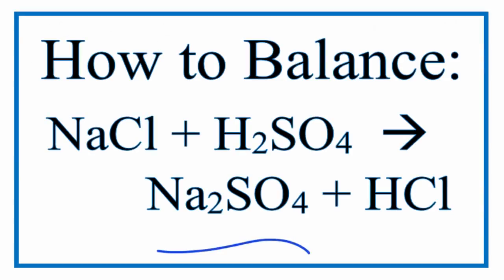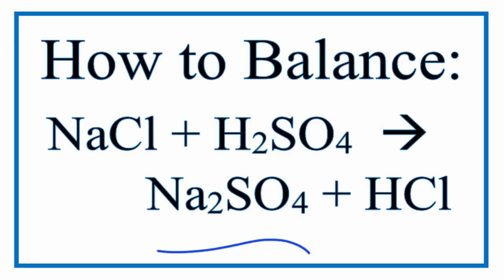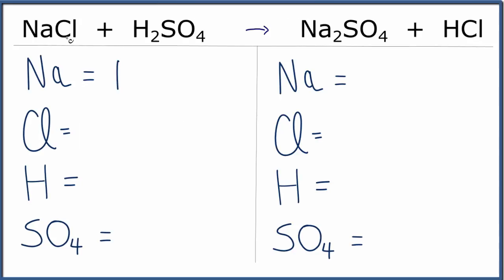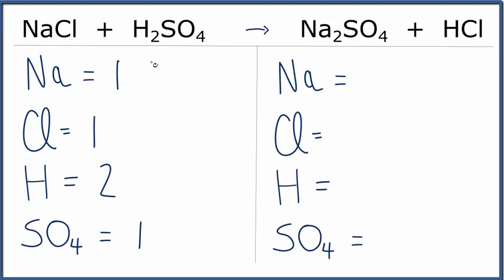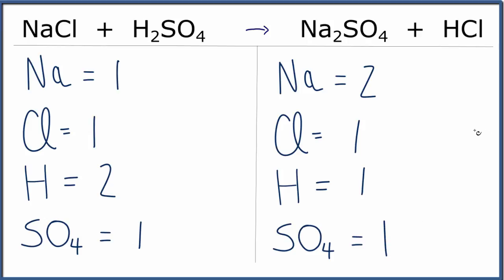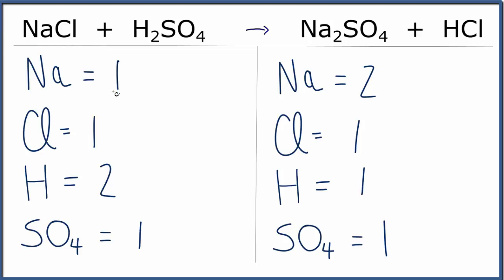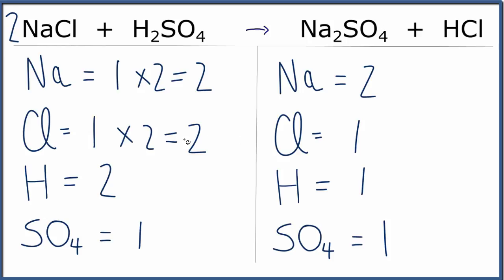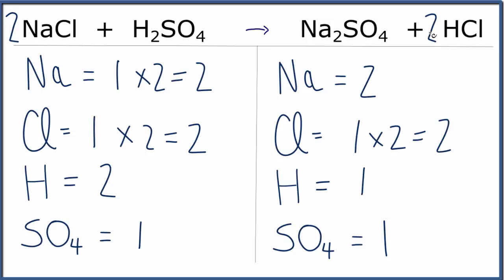How to Balance NaCl + H2SO4 = Na2SO4 + HCl (Sodium Chloride plus Sulfuric Acid)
In this video we'll balance the equation NaCl + H2SO4  =  Na2SO4 + HCl and provide the correct coefficients for each compound.

 To balance NaCl + H2SO4  =  Na2SO4 + HCl you'll need to be sure to count all of atoms on each side of the chemical equation.   When we balance equations with polyatomic ions, like SO4 2- it is helpful to consider the SO4 as one item as long as there is a SO4 on both sides of the chemical equation.